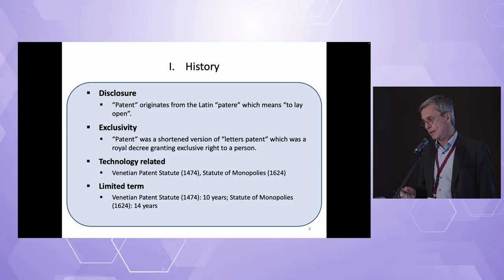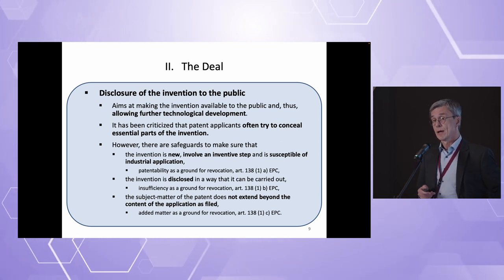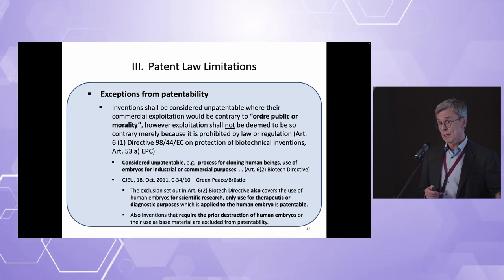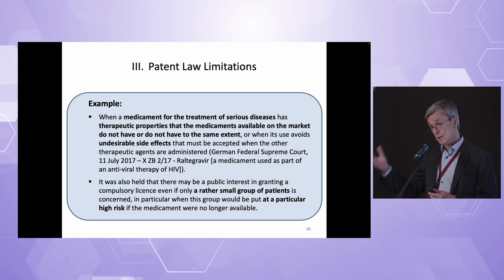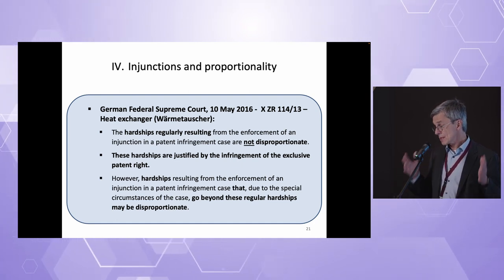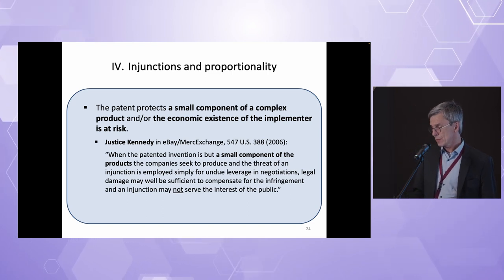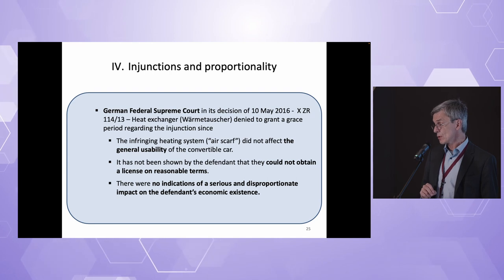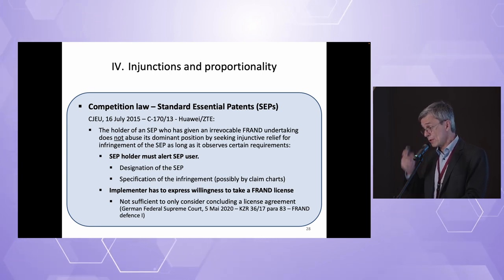Klaus GRABINSKI - Patent Law and its Limits / Judges 23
🟣 Patent Law and its Limits

🗣 Justice Klaus Grabinski, President of the Unified Patent Court of Appeal, Luxembourg
📌 Seminar for judges 12.09.23. / Liepaja, Latvia

💡 The Patent Office’s traditional regional seminar for judges on current issues in intellectual property (IP) rights was held in Liepāja on September 12 and 13.  International lecturers shared the most recent information, and the seminar participants had the opportunity to take part in discussions about the topicalities in the field of IP.

The annual training is organized by the Patent Office in cooperation with the World Intellectual Property Organization (WIPO), the European Union Intellectual Property Office (EUIPO), and the European Patent Office (EPO). The purpose of the event is to ensure high-quality professional development and further education of employees of the judicial system, paying special attention to IP enforcement to increase the quality of court judgments and prepare the national judges for high quality work in the legal system of the European Union.